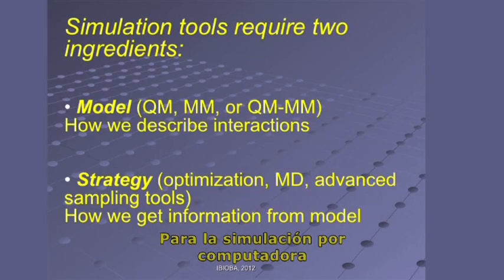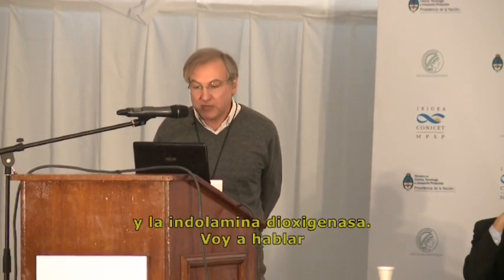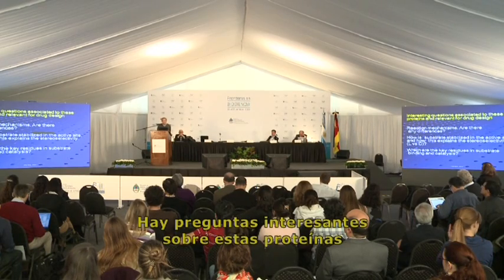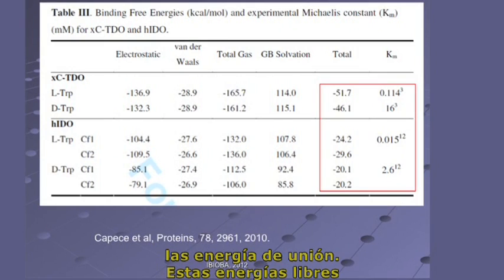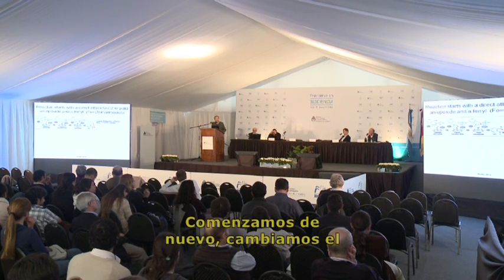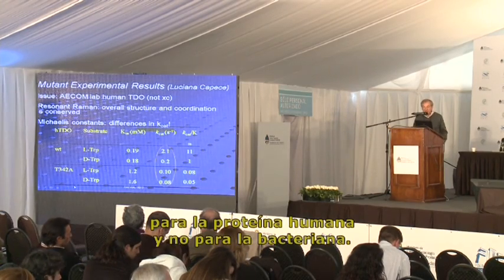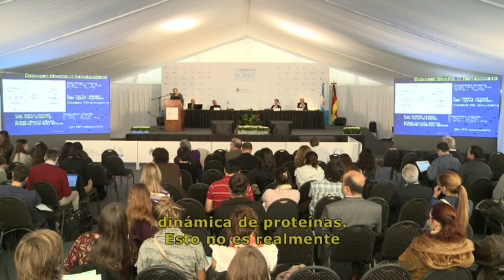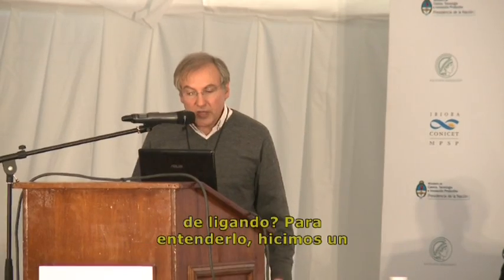Darío Estrin. (Parte 1) DQIAF-INQUIMAE, FCEN-UBA, CONICET.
Simulación por computadora de hemo proteínas.